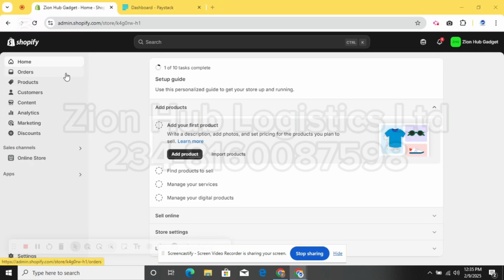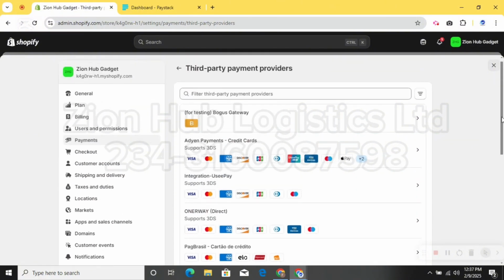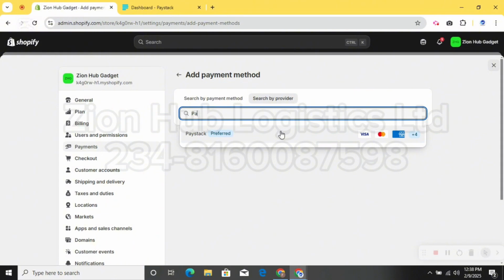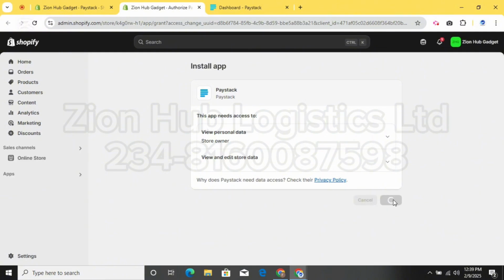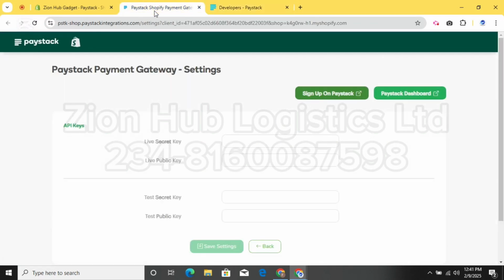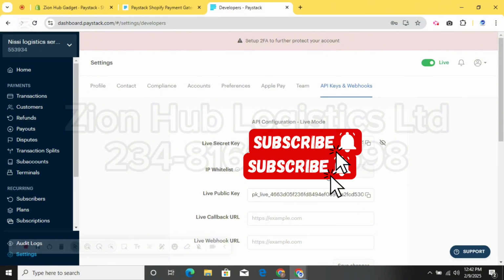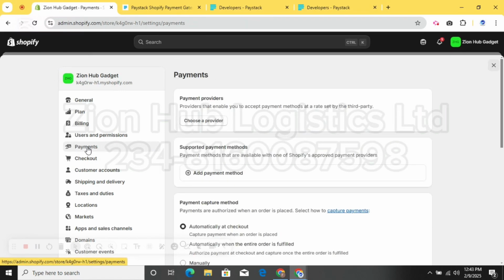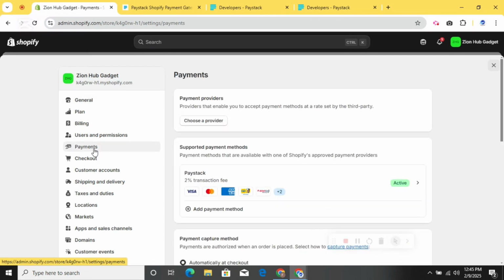How to Add Payment Methods in Shopify Tutorial flutterwave, paystack, stripe (SIMPLE & Easy Guide)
𝐋𝐢𝐧𝐤 𝐓𝐨 𝐎𝐮𝐫 𝐓𝐫𝐚𝐢𝐧𝐢𝐧𝐠𝐬:
𝐡𝐭𝐭𝐩𝐬://𝐬𝐞𝐥𝐚𝐫.𝐜𝐨𝐦/𝐦/𝐙𝐢𝐨𝐧𝐡𝐮𝐛𝐥𝐨𝐠𝐢𝐬𝐭𝐢𝐜𝐬

It is important to ensure that your customers have a variety of payment options to choose from. To add payment methods to your Shopify store, open the Payments page from the Shopify dashboard. You will then be able to select from the list of available payment gateways.

After selecting a payment gateway, you will need to configure it by entering your merchant account information. Once done, click 'Activate' and the payment method will be ready to use. Additionally, you can add manual payment methods such as cheque, money order, and bank transfer. To enable these manual payment methods, go to Settings Payments, and simply select the payment method you wish to add and click 'Activate'. This will enable your customers to pay using those payment methods. It is important to remember